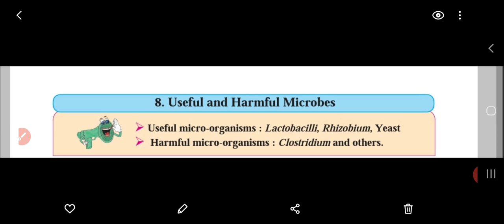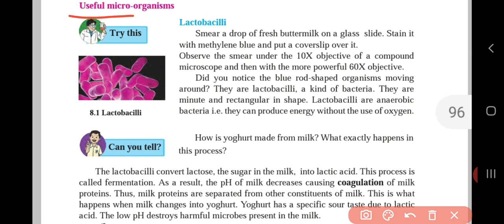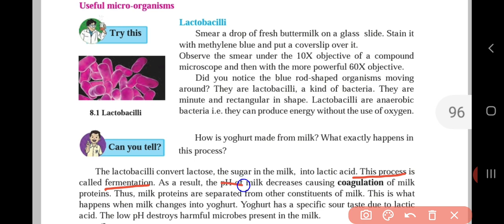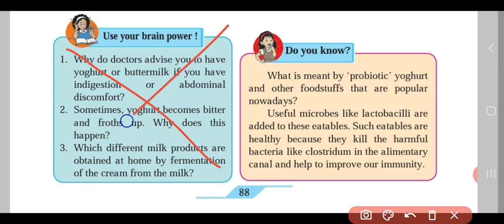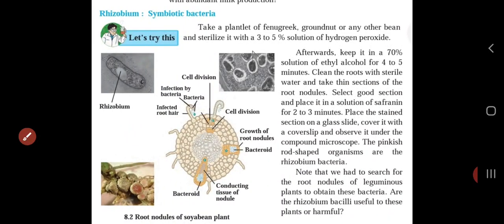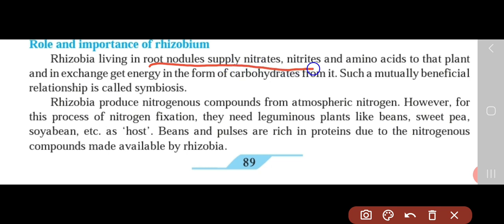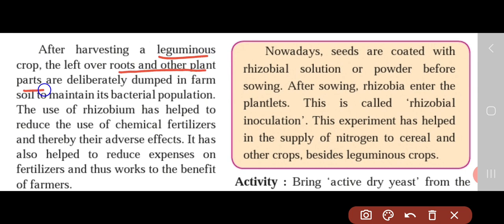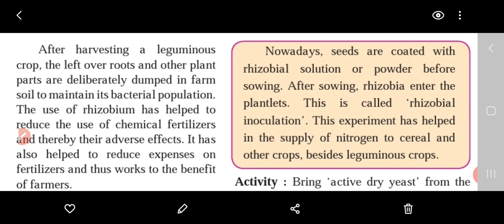HERA ENGLISH SCHOOL STD. IX ONLINE CLASS ( SCIENCE II)